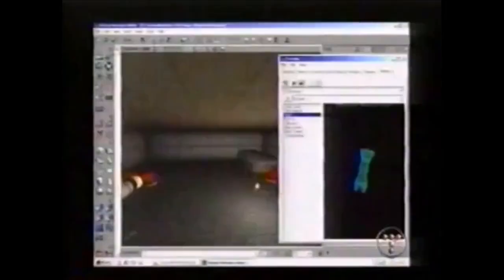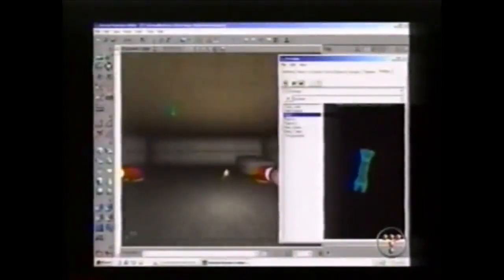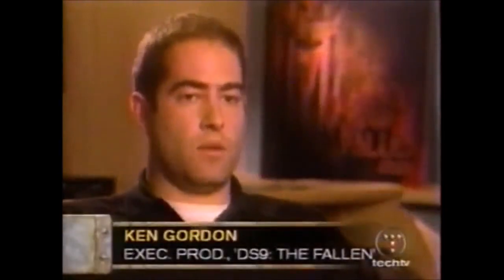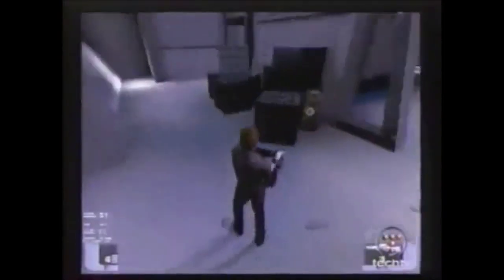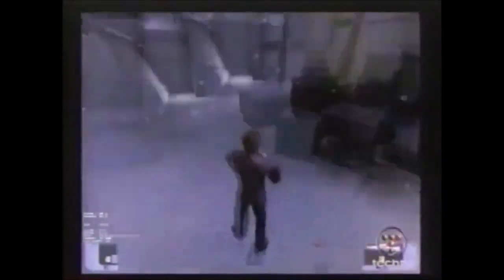2000 What Drives Our Games EXP 2